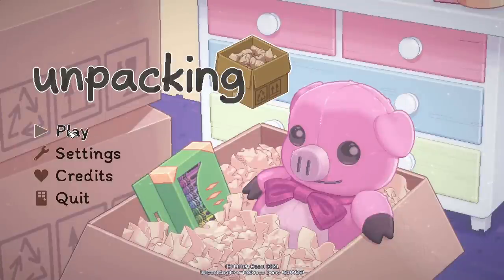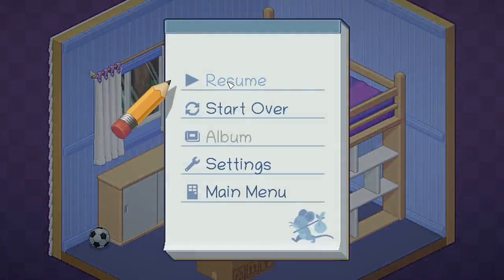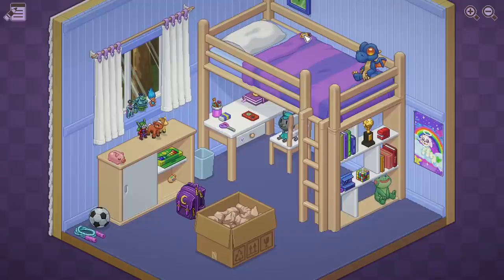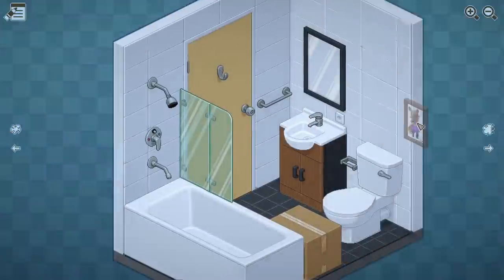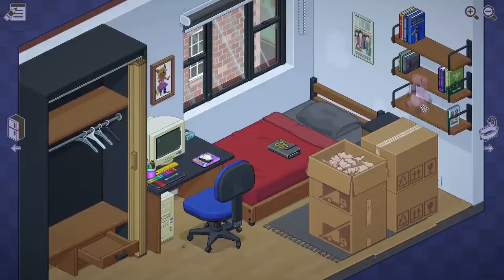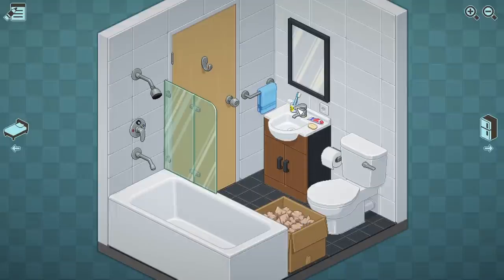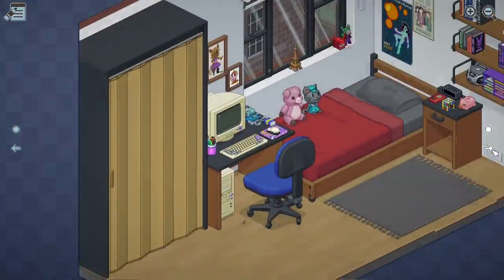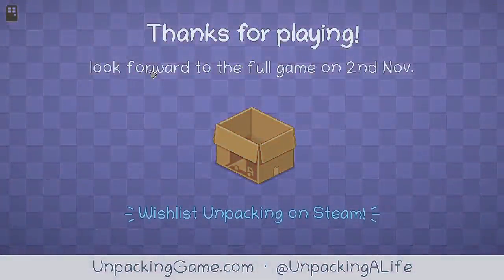There's a lot to unpack in this game!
Hi! Today I'm taking a look at the demo for Unpacking, an upcoming cozy game about... unpacking!